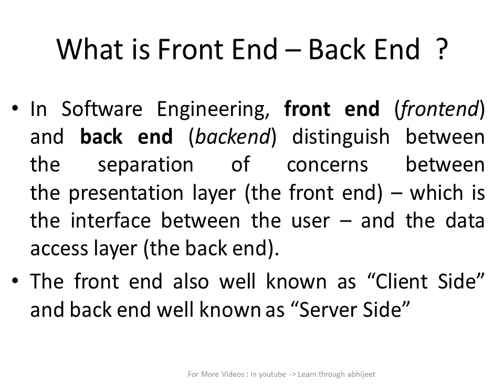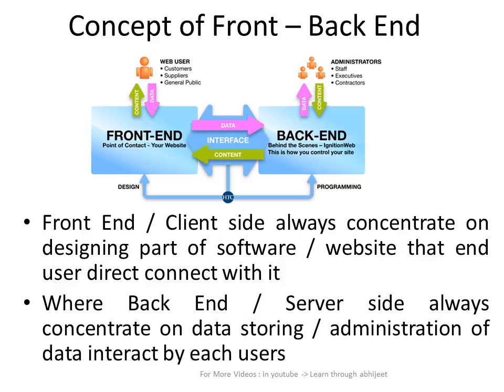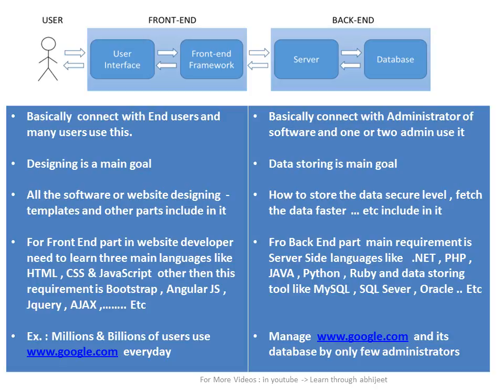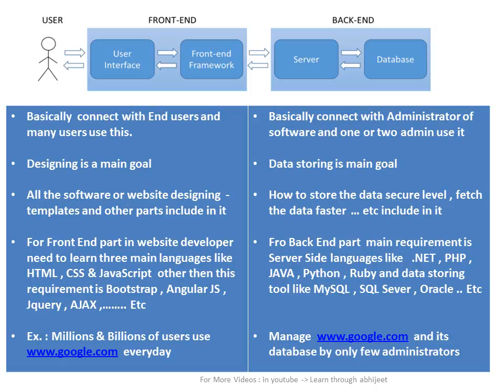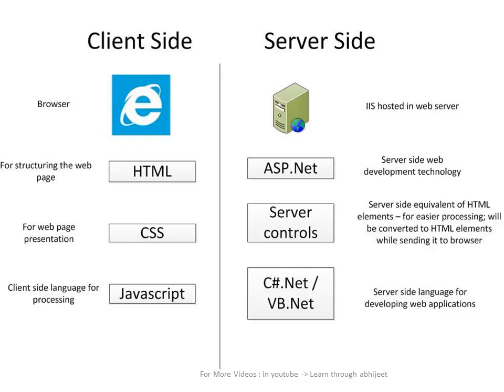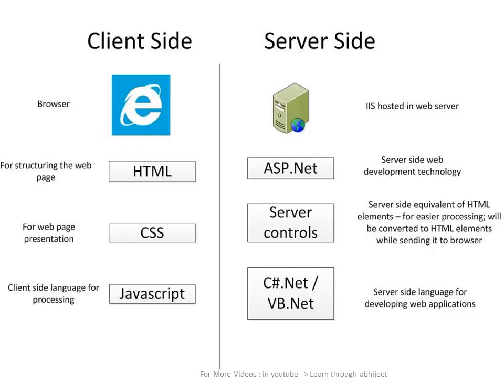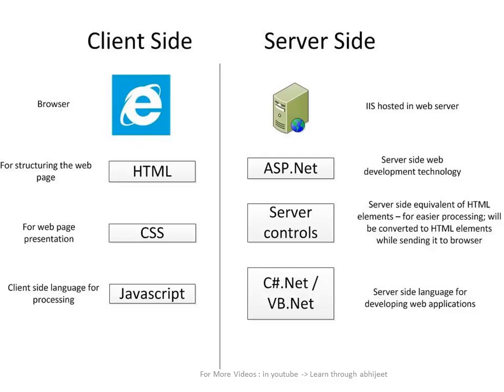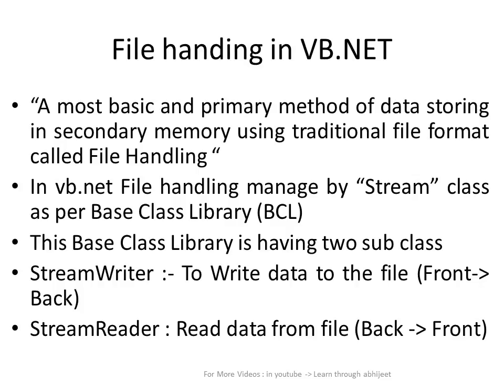Learn through abhijeet(Introduction to CSA)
This video clear the concept of front end - back end , and Client server applications for software development , ALL THE BEST FOR SELF LEARNING